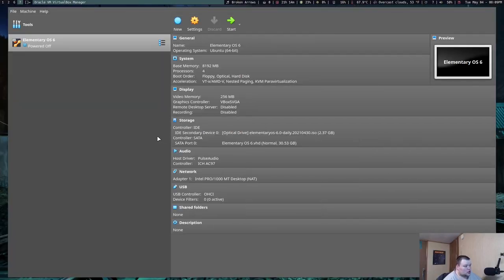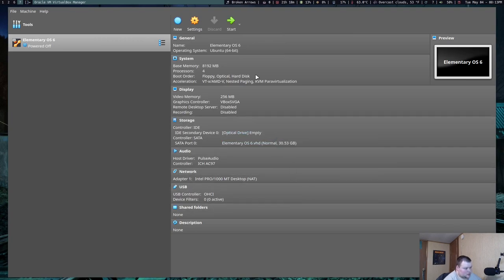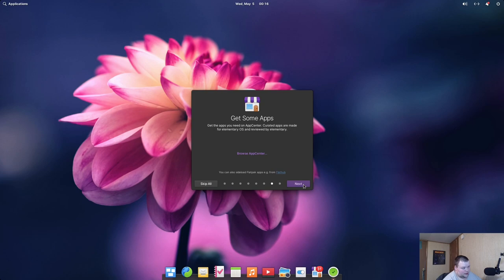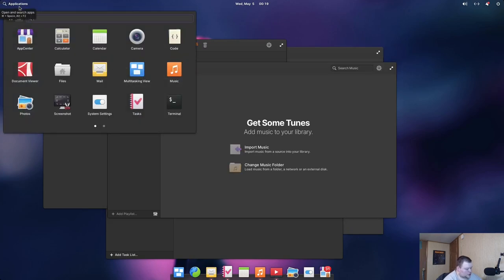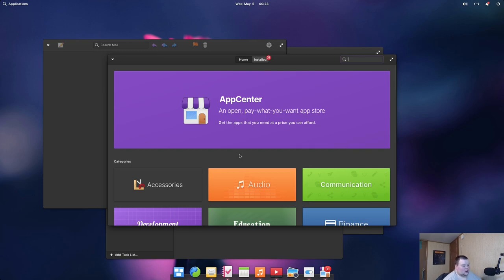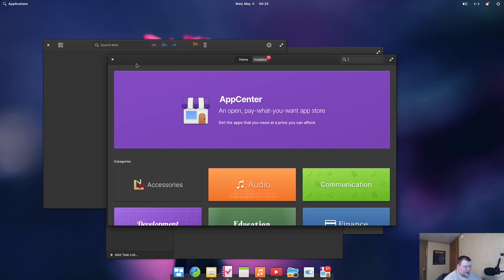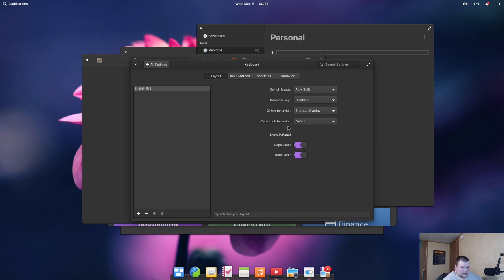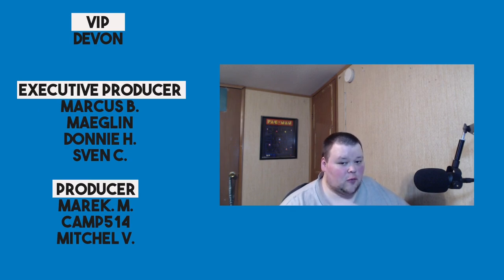First Look at Elementary OS 6.0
I take a very early first look at Elementary OS 6.0, which was just released to public beta.